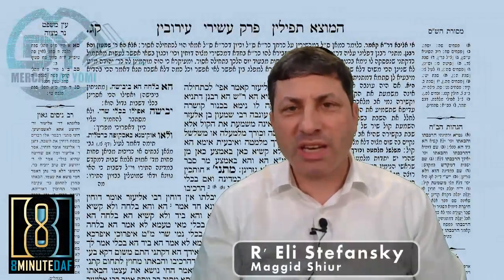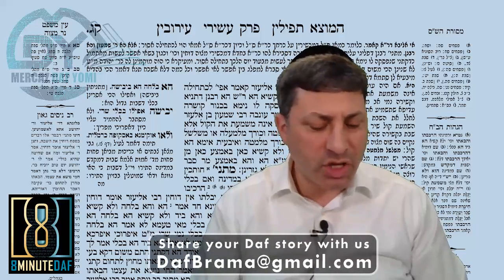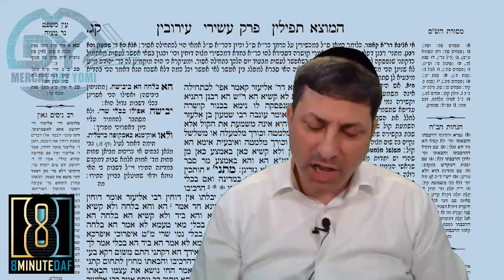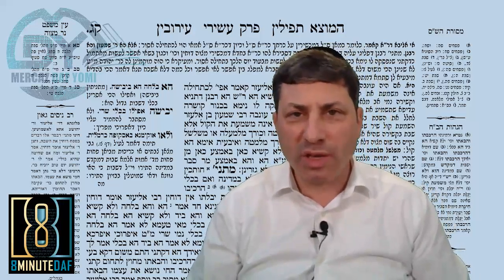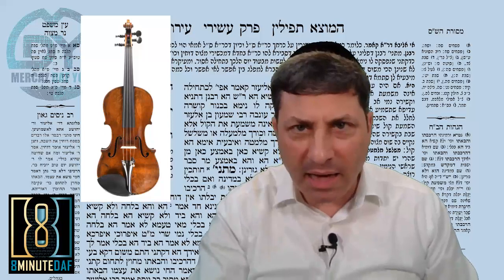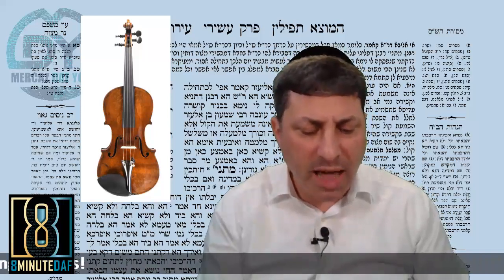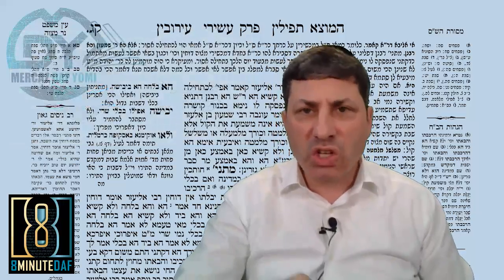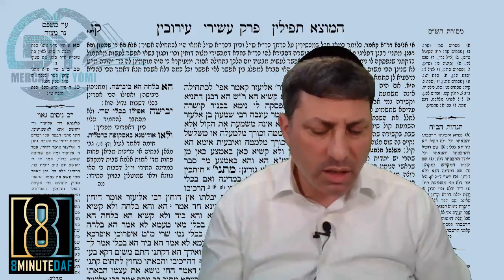8 Min Daf - Eruvin Daf 103 by R' Eli Stefansky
Find us on all the big Streaming Platforms

Full Daf:

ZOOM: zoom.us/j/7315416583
PW: MDY